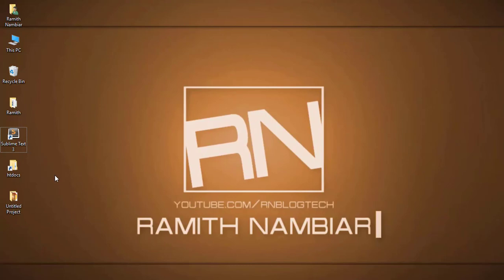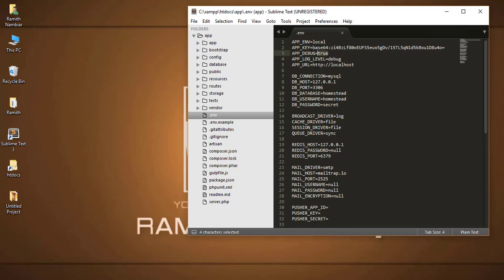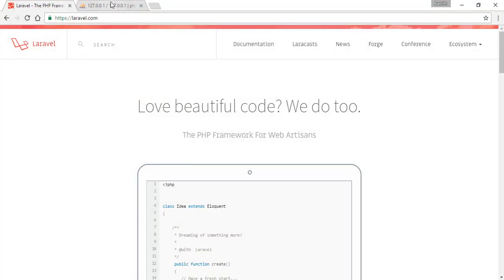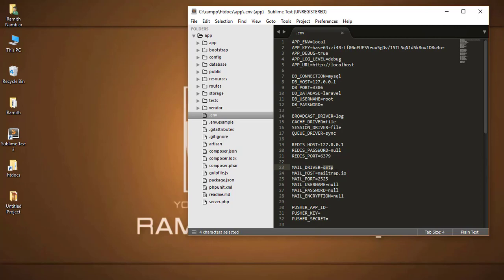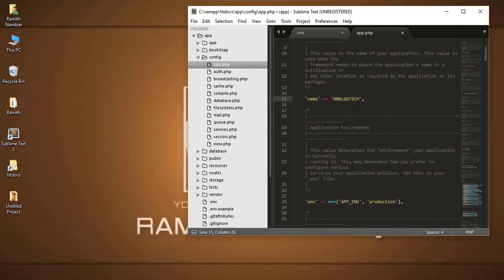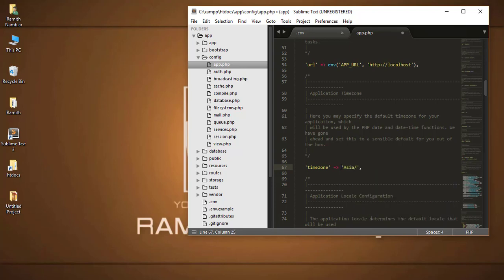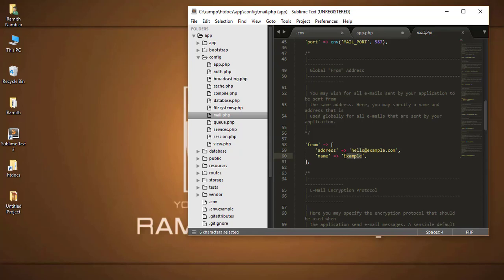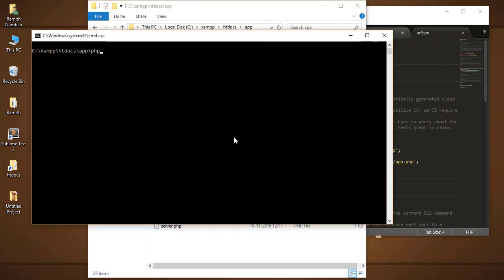Laravel 5 Configuration (Laravel 5.3)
Laravel Configuration